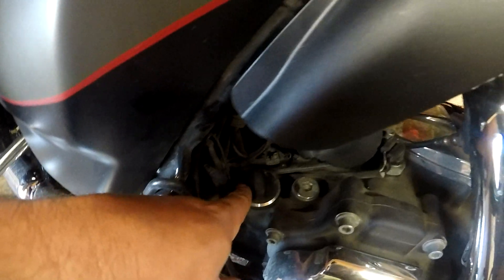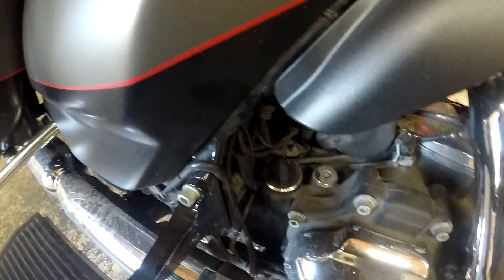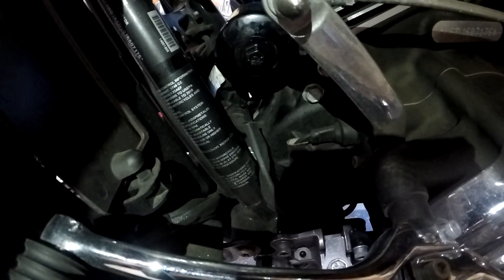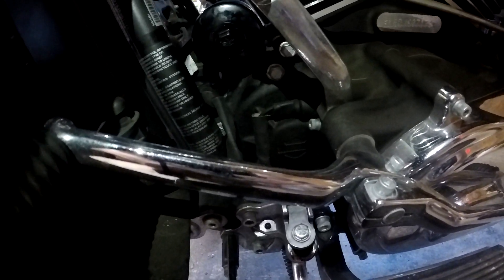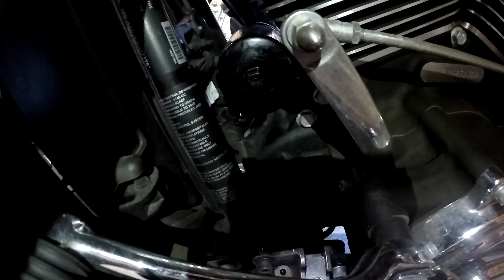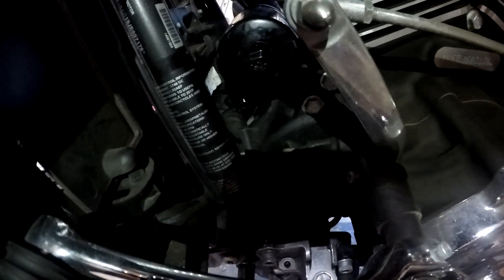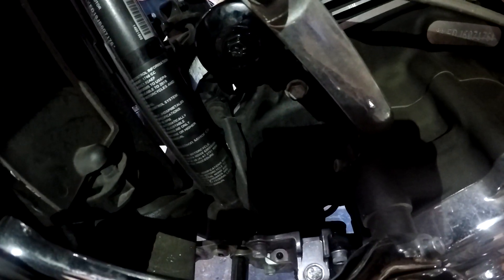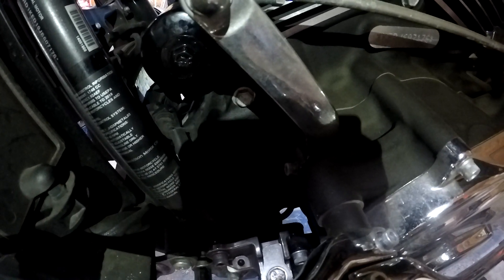Harley Milwaukee 8 Oil Change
I give a quick run down of the oil change process on the M8 motor.